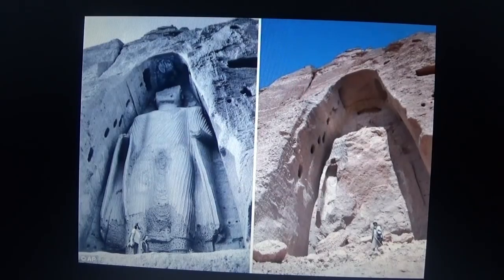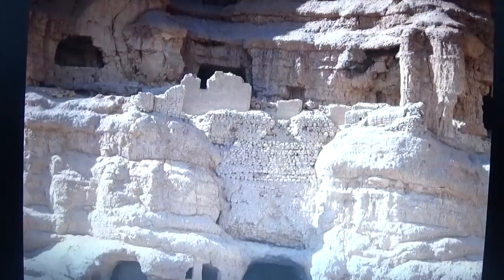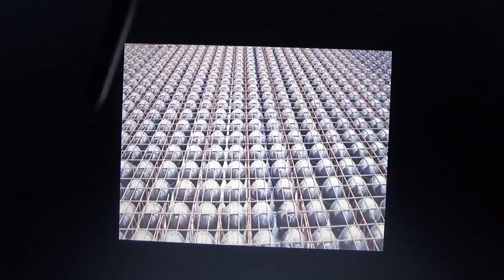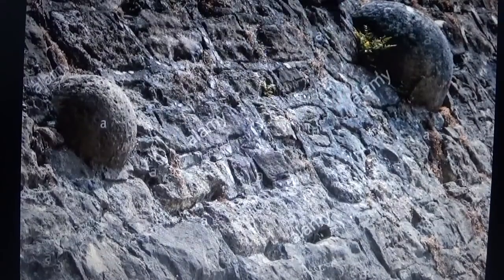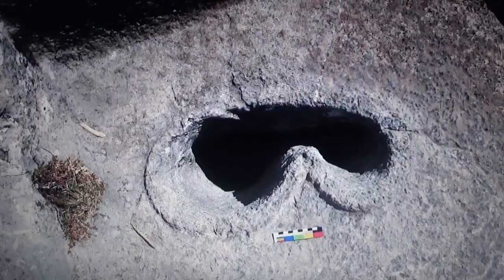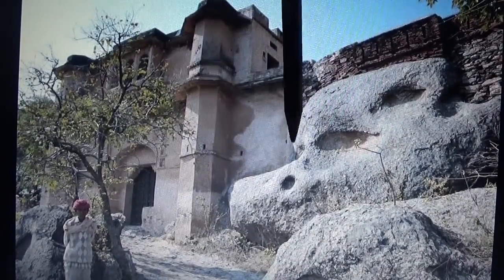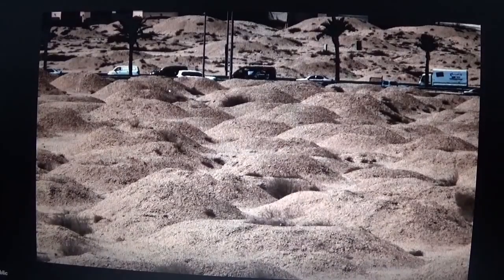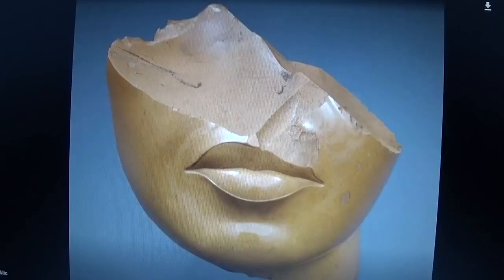The amazing WISE UP vlog